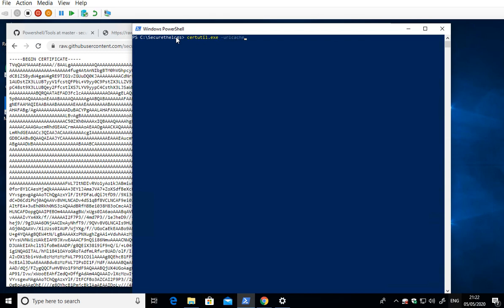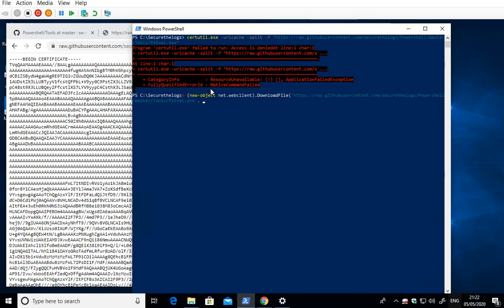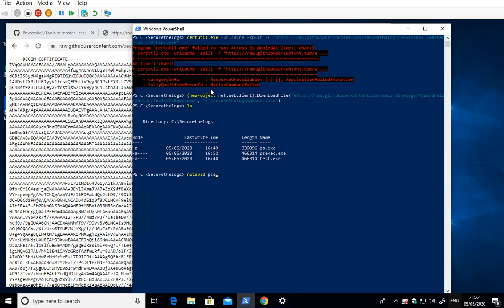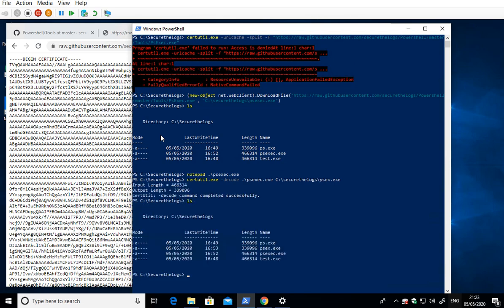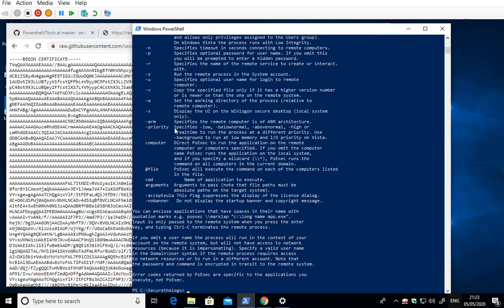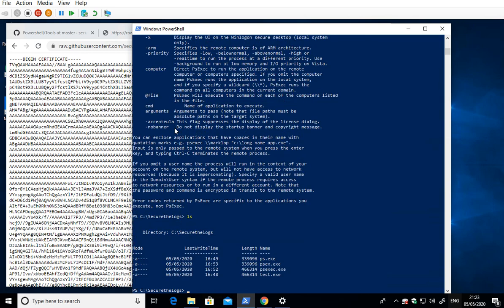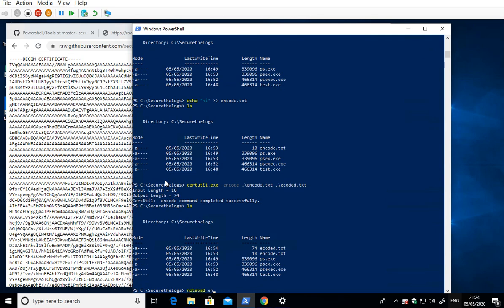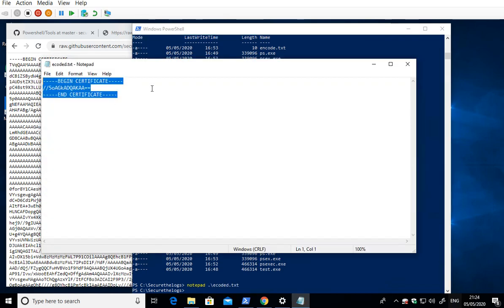Hacking basics with Certutil.exe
This video is a basic example of how certutil can be used in the wild by malicious parties.